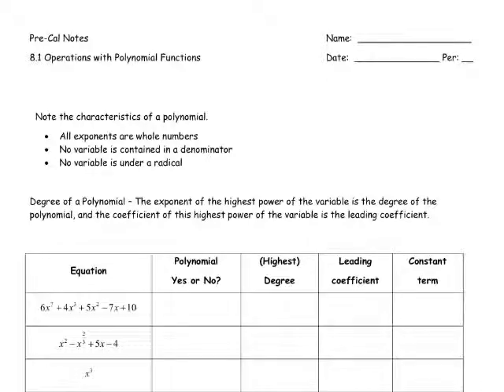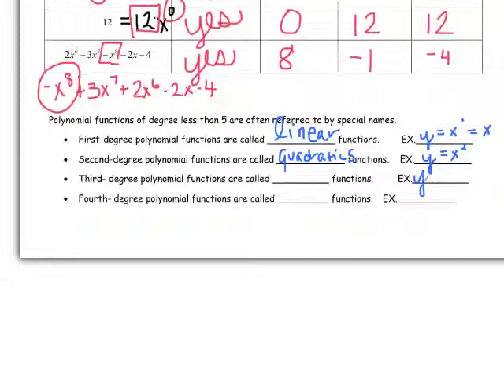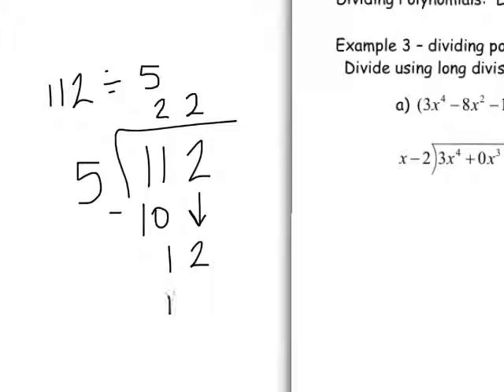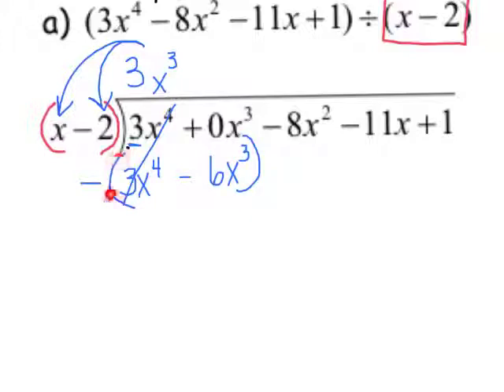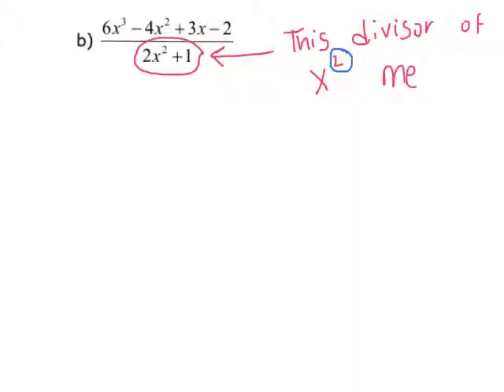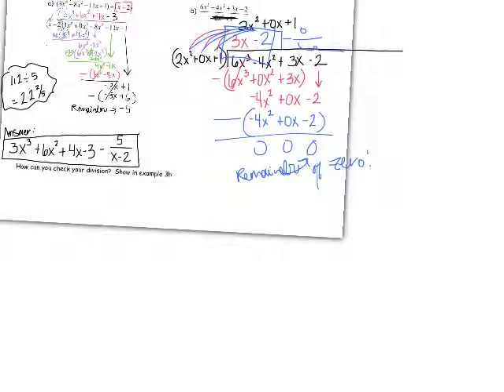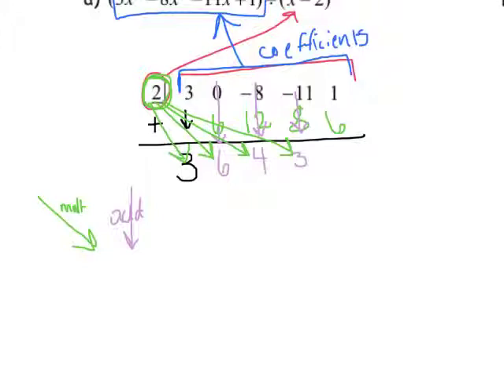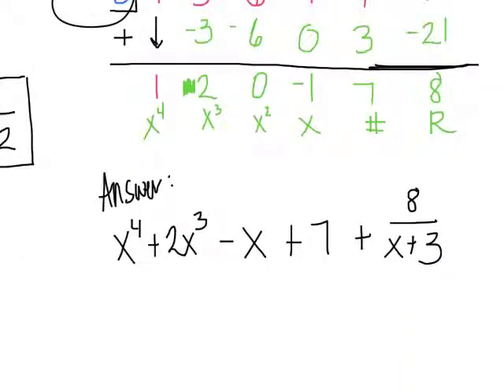8.1 Operations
8.1 Operations